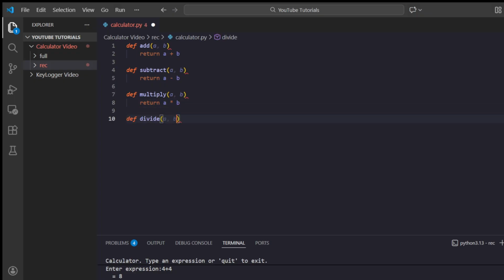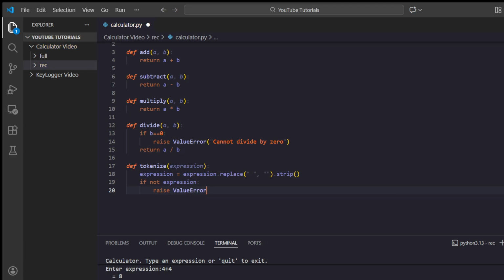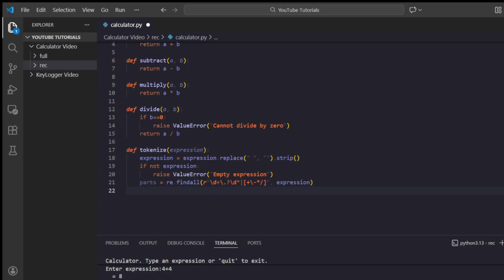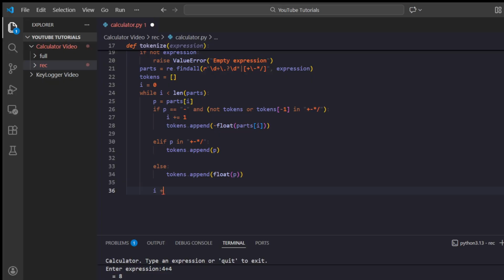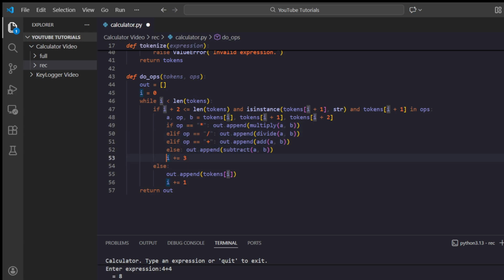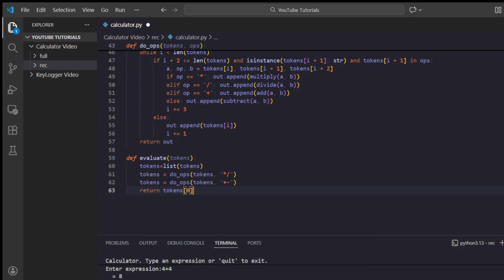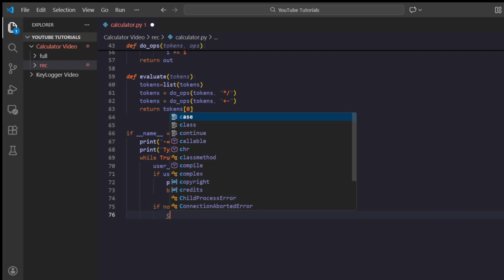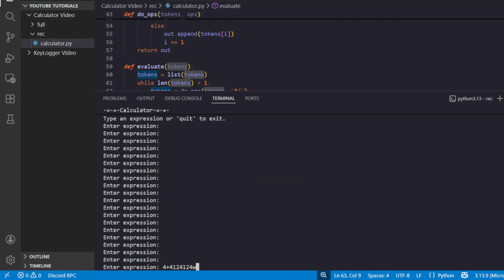How to build a a calculator in Python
If this video helps you learn something, consider leaving a like.

🔗 Socials

Comment "GUI Please" if you see this